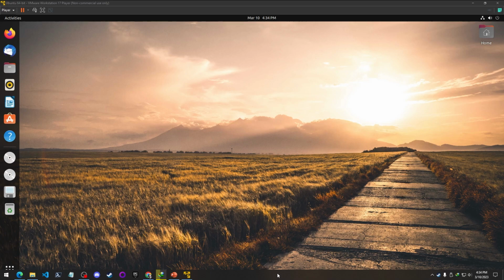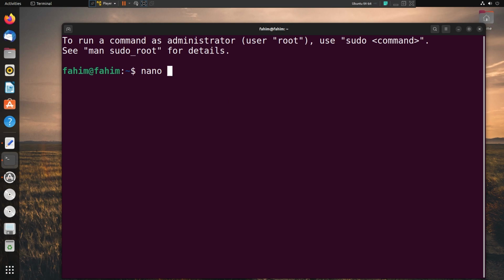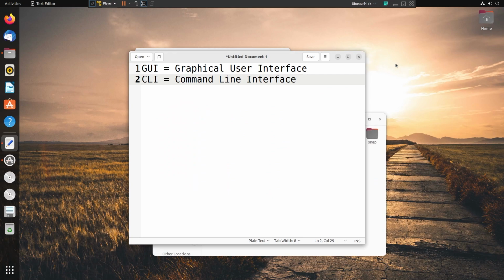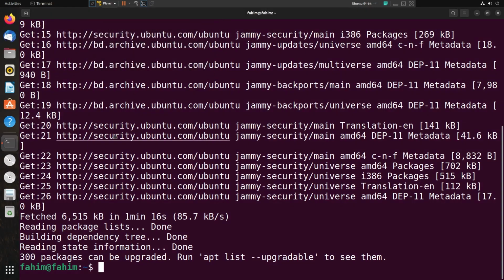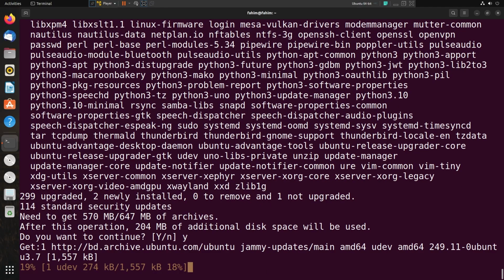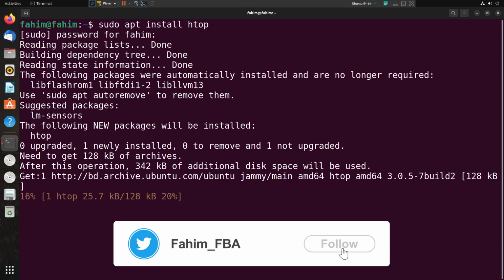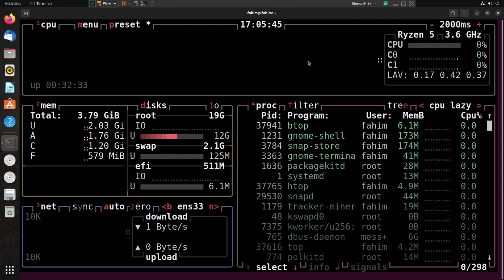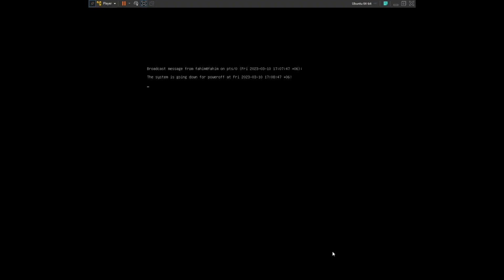What you should do just after installing a fresh Linux distro?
You've installed Linux. Then watch this. 😊
If you haven't installed it but want to install it on your virtual machine, then watch this

⌚ Timestamps:
00:00 Intro
01:35 CLI Vs GUI
02:16 nano
02:20 Maximize font size in terminal
04:25 cat command
05:32 Update
07:15 Mirror
08:30 Upgradable app
08:59 Upgrade
10:14 top
11:28 htop
13:36 btop
14:15 speedtest
15:33 shutdown